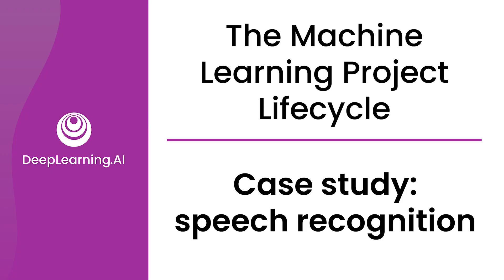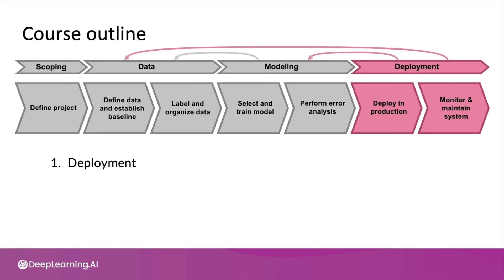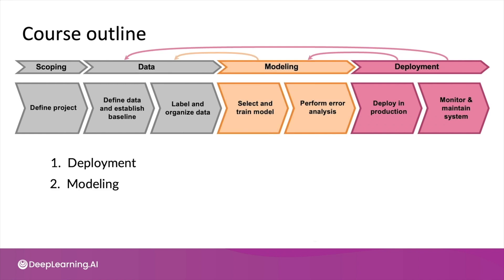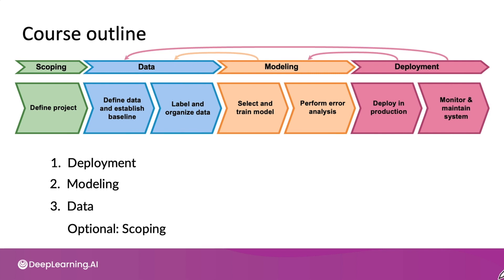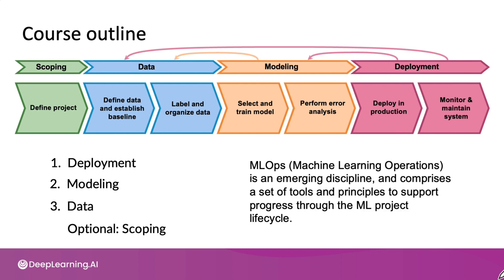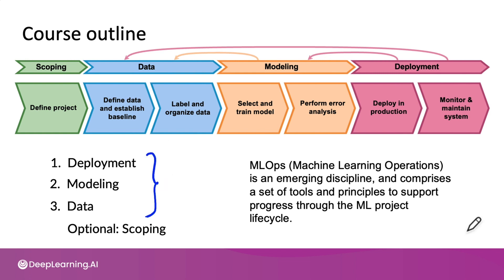#4 Machine Learning Engineering for Production (MLOps) Specialization [Course 1, Week 1, Lesson 4]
This is a video from Course 1, Week 1, Lesson 4 video on "Case study: speech recognition".